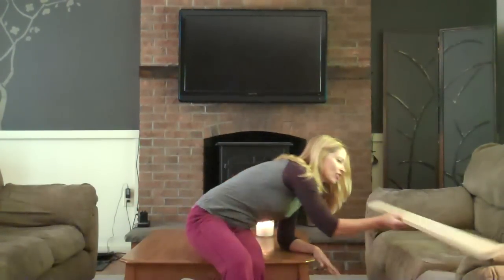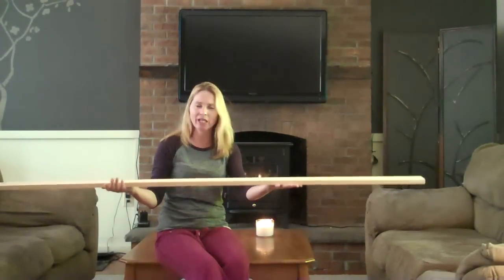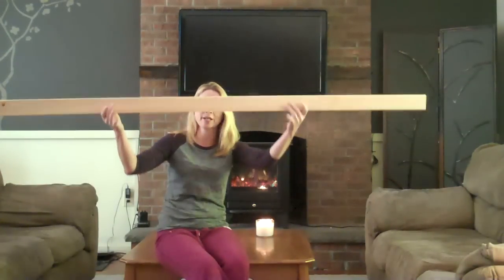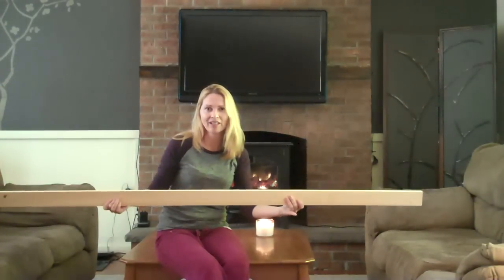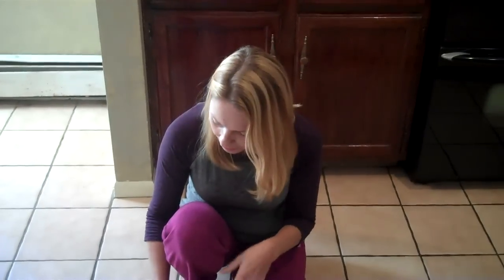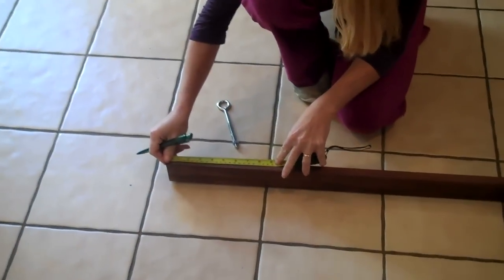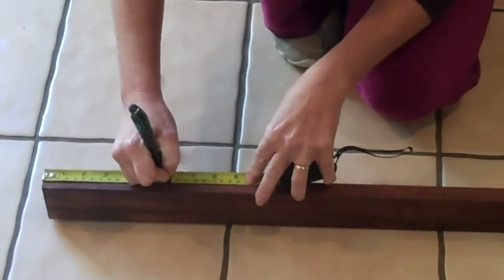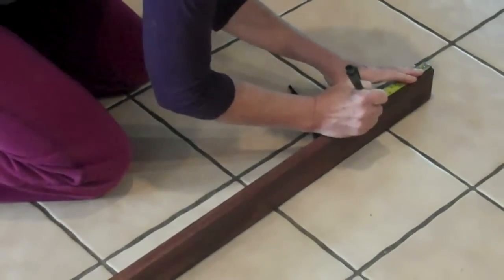Pot Rack Ideas - Christina Bell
An easy affordable way to make your own pot rack to store those pots and pans!  Quick, easy and cheap. Pot rack ideas on a budget.